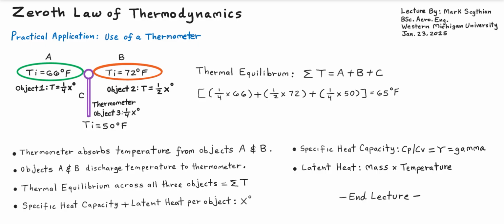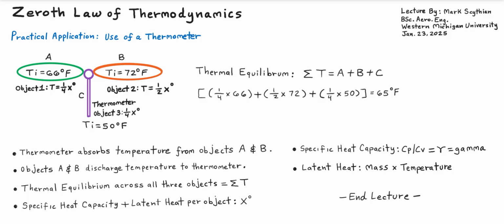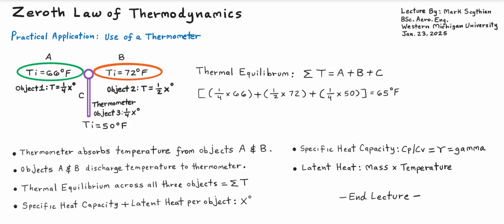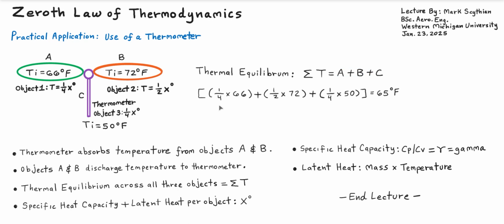Zeroth Law of Thermodynamics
The 'Zeroth Law of Thermodynamics' (ZLOT) is seldom discussed.  At best, it is ambiguously described for an explanation.  All that the ZLOT states is that  'two or more objects, when in contact with each other will absorb and reject heat such that all objects will reach a uniform temperature (Thermal Equilibrium)'.  A practical application of ZLOT is use of a Thermometer.  Theoretical Temperature vs. Actual Temperature are not necessarily identical.  In fact, a Thermometer measures Thermal Equilibrium, not necessarily Objective Temperature.  More details in video.